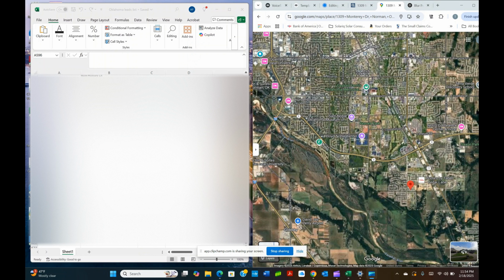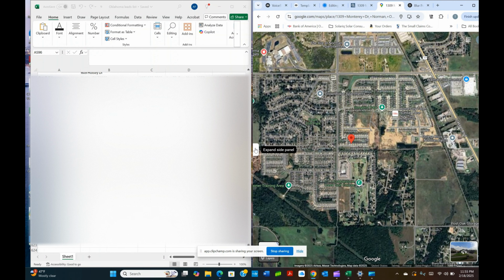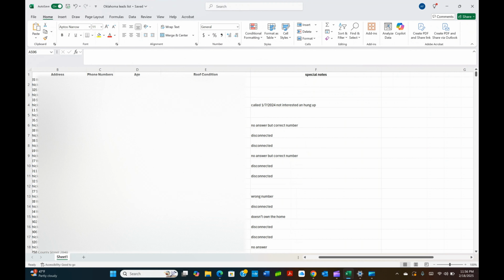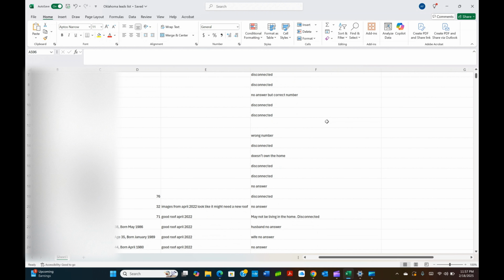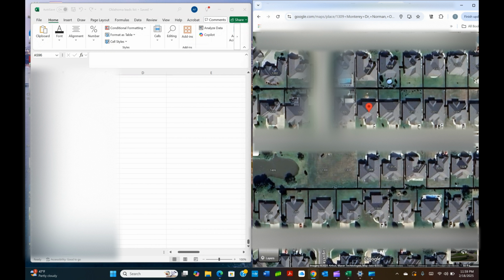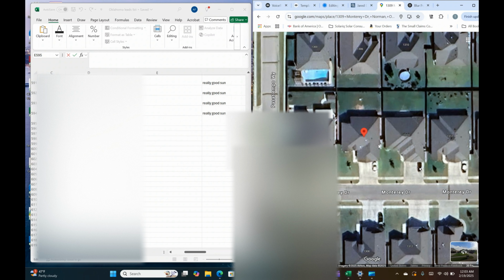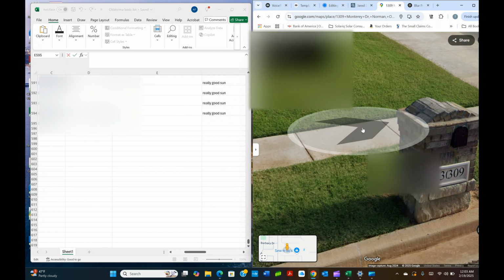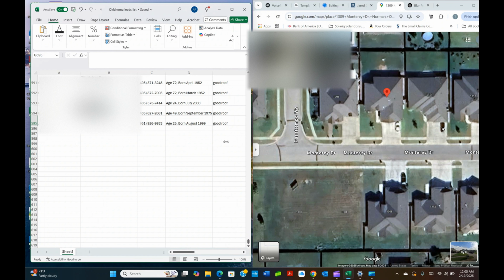"Secret Lead Generation Strategy: How to Find High-Quality Leads for Any Industry!"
**🔴 Secret Lead Generation Strategy – No One is Talking About! 🚀**

Tired of struggling to find high-quality leads without spending a fortune on ads? In this video, I reveal a **powerful yet underrated strategy** that helps me generate **organic leads for solar sales** (but it works for **real estate, roofing, home services, and more!**).

🔹 How to use **Excel spreadsheets** to track & organize leads
🔹 The power of **TruePeopleSearch.com** to find homeowner details
🔹 How **Google Maps** helps identify HOT leads
🔹 The step-by-step process to finding homeowners who NEED your service
🔹 Why this method works across **multiple industries**

This **zero-cost** strategy gives you **high-intent leads** without running ads, making cold calls, or chasing dead-end prospects. 💰

I’d love to help you apply this strategy to your business.